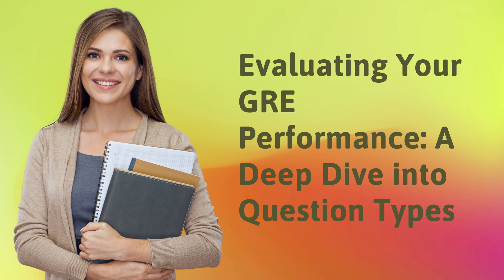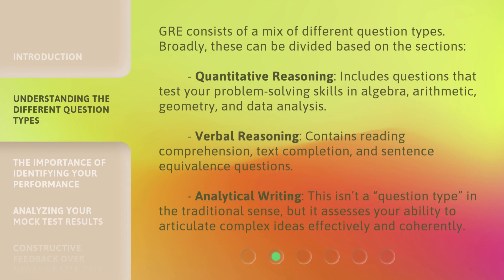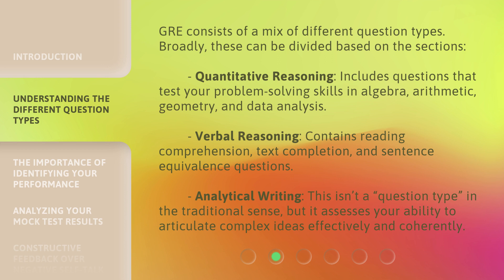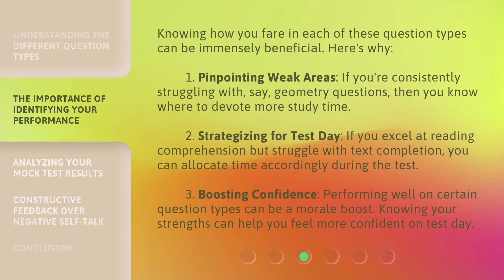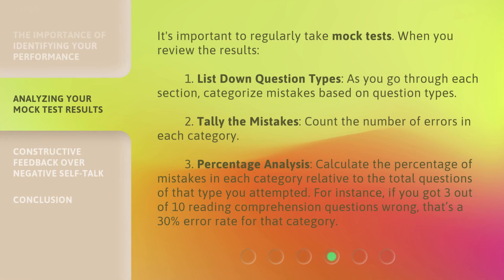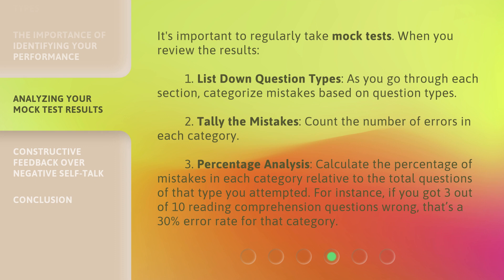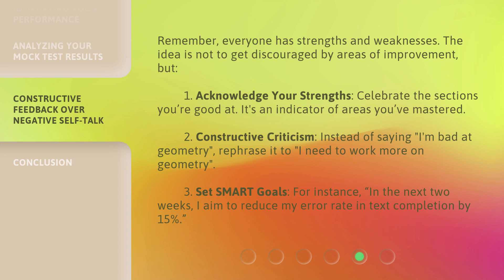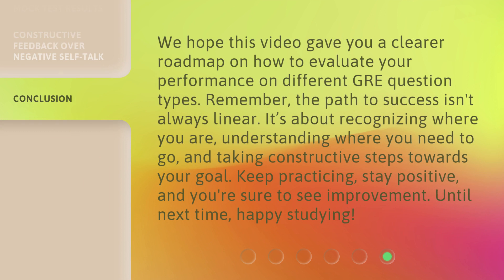Evaluating Your GRE Performance: A Deep Dive into Question Types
Mastering the GRE: Evaluating Your Performance on Different Question Types • Discover how to evaluate your performance on different question types in the GRE test and improve your study strategy. Pinpoint your weaknesses, strategize for test day, and boost your confidence with these essential tips.

00:00 • Introduction - Evaluating Your GRE Performance: A Deep Dive into Question Types
00:34 • Understanding the Different Question Types
01:16 • The Importance of Identifying Your Performance
01:59 • Analyzing Your Mock Test Results
02:42 • Constructive Feedback over Negative Self-talk